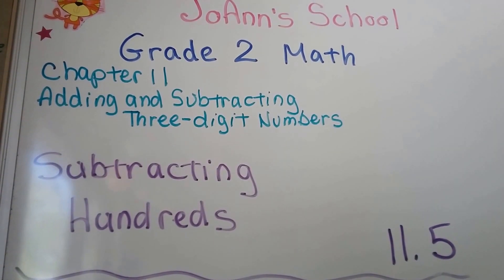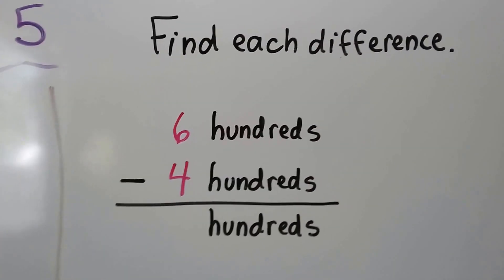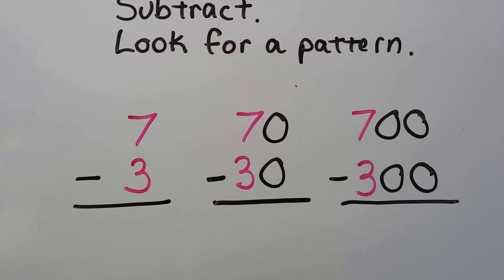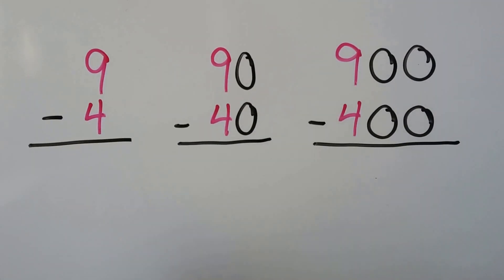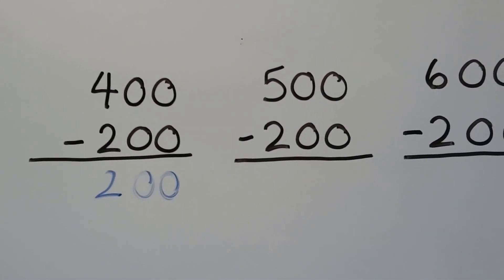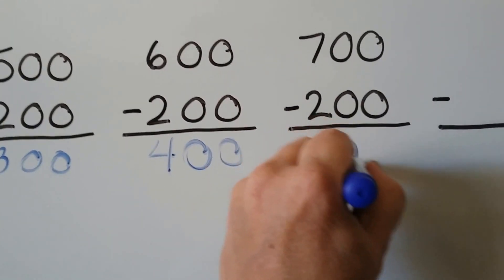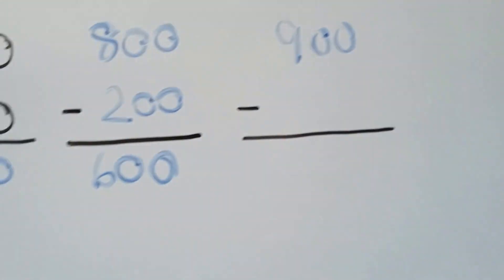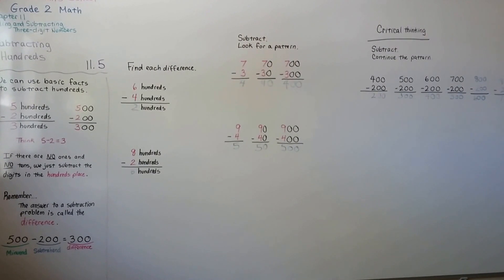Grade 2 Math 11.5, Subtracting Hundreds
How to use basic subtraction facts to subtract hundreds (no tens or ones), looking for a pattern to subtract, and a critical thinking problem are included. Page 325 in the Silver Burdett Grade 2 textbook.